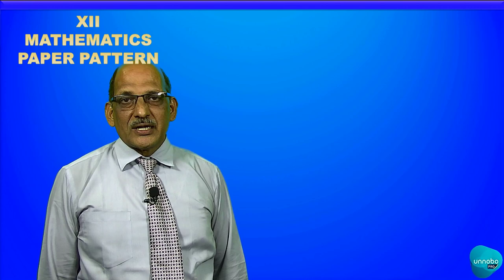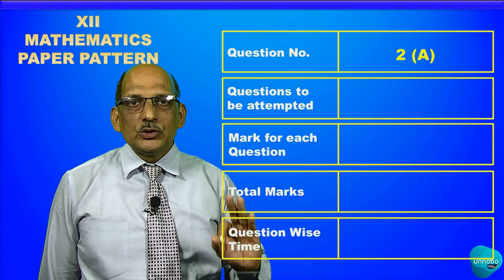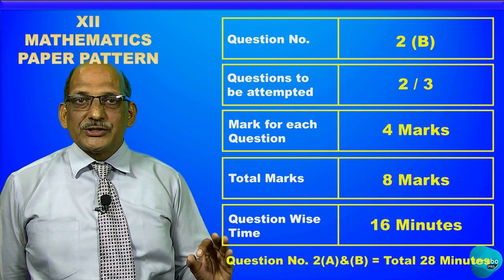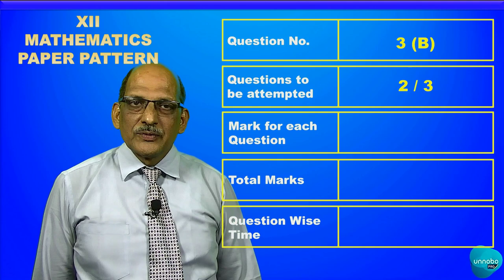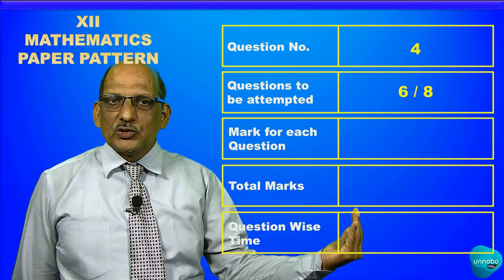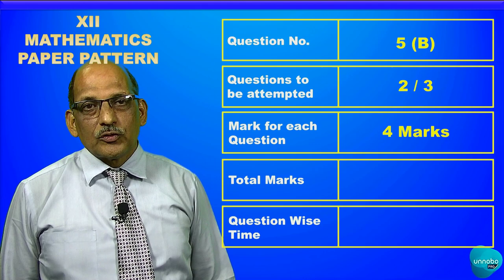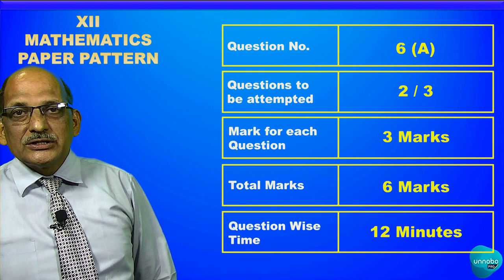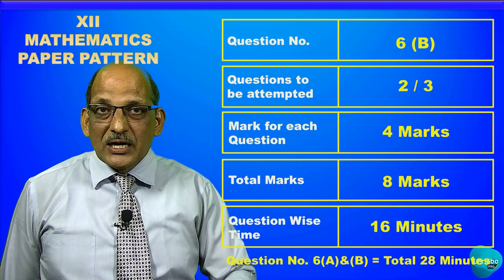XII (Commerce) Mathematics Paper Pattern Discussion by Prof. John Lopez